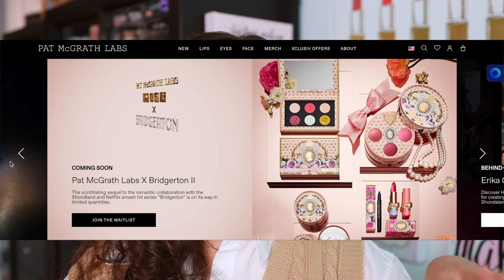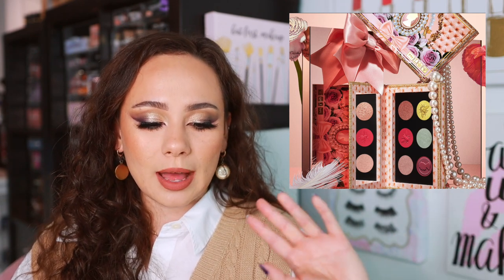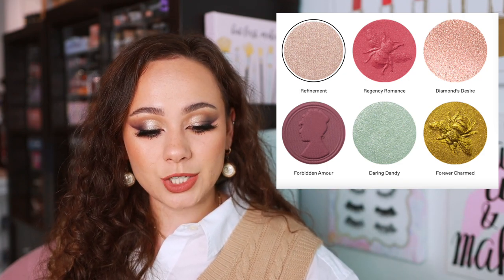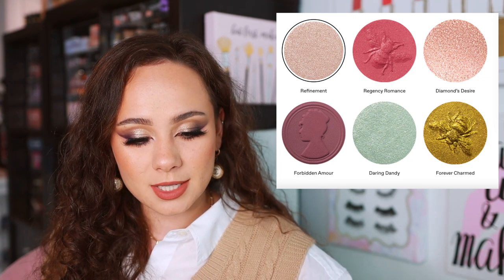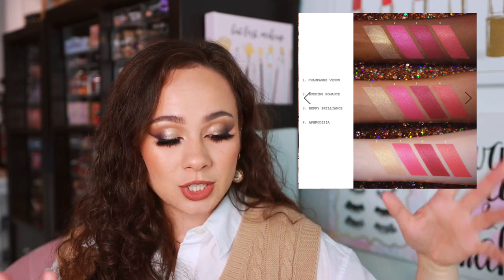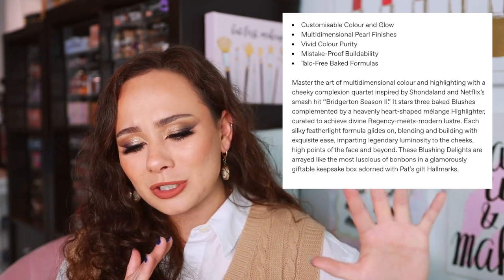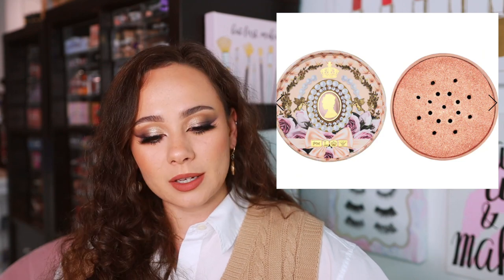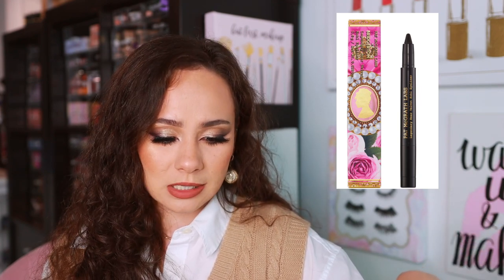PAT MCGRATH LABS X BRIDGERTON COLLECTION 2!!! OMG!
ELF Instant Lift Brow Pencil (Neutral Brown)
ELF Lash and Brow Mascara